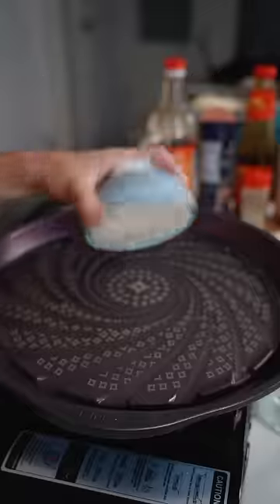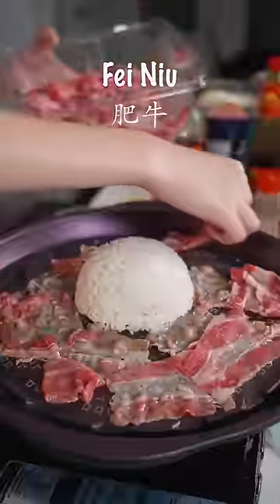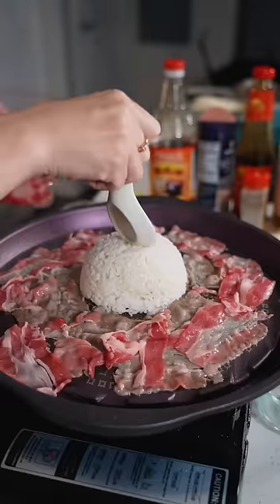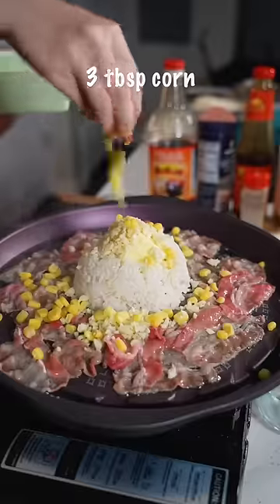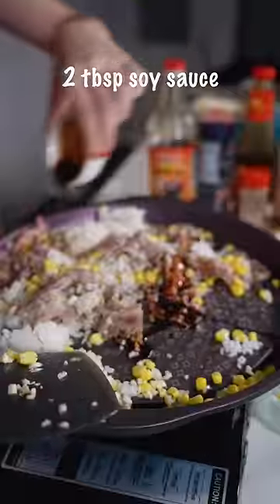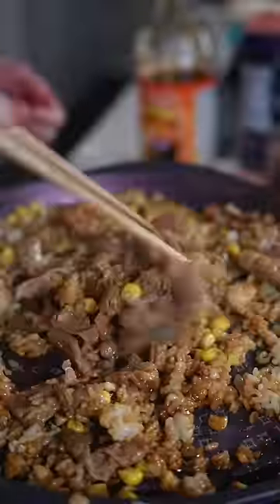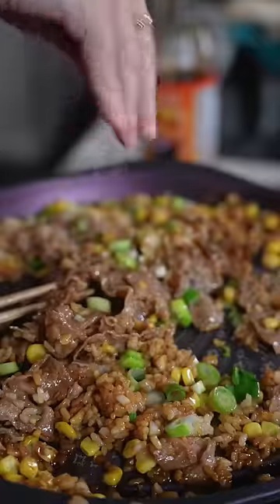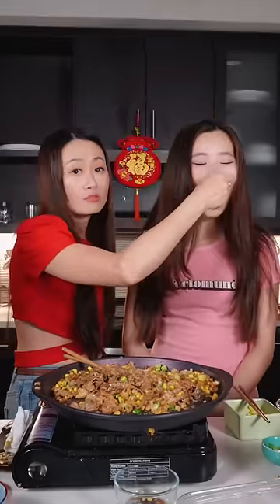5 minute beef fried rice for my college daughter! Easy and delicious!